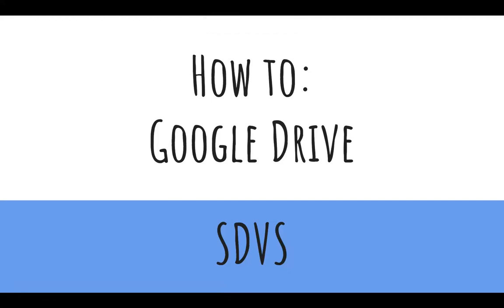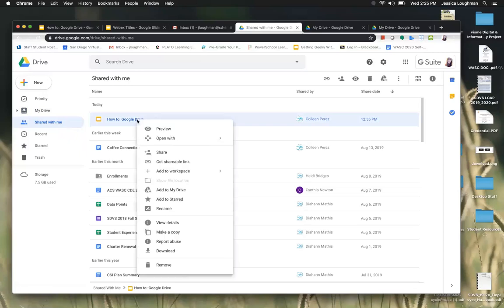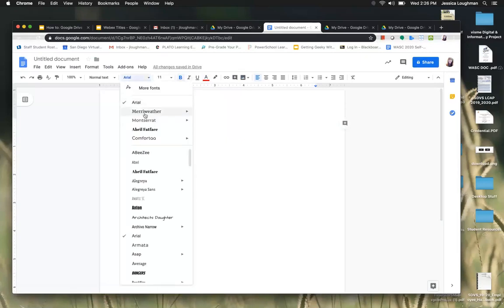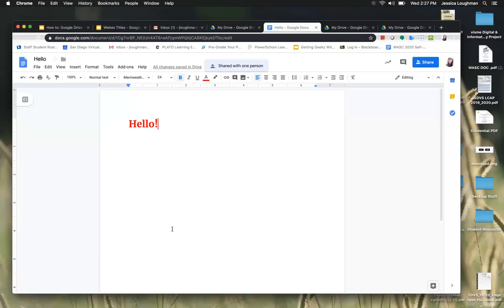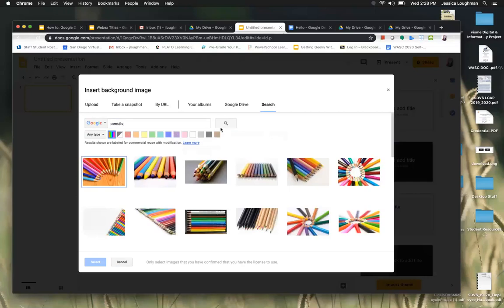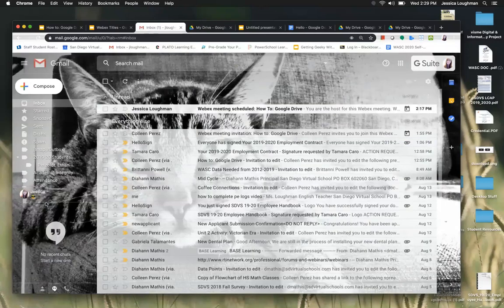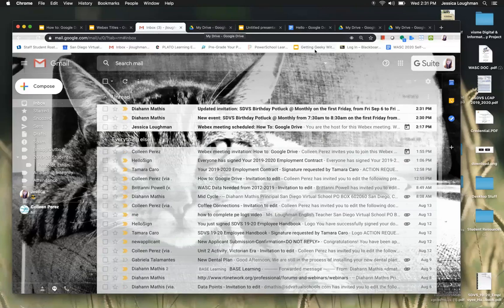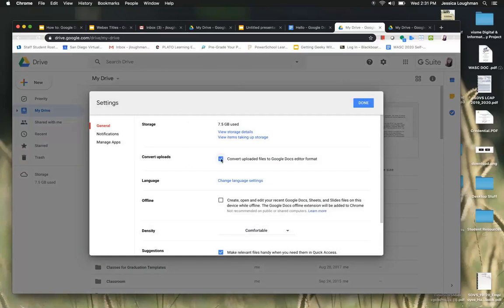How To Google Drive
Learn how SDVS uses Google Drive!